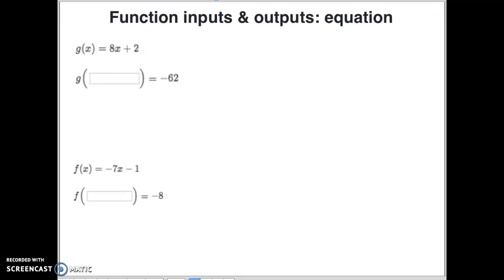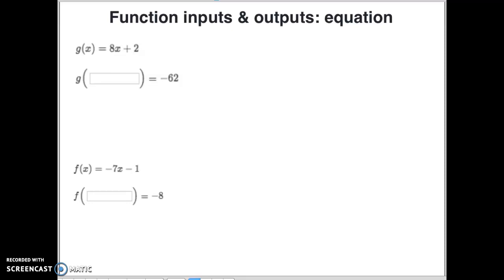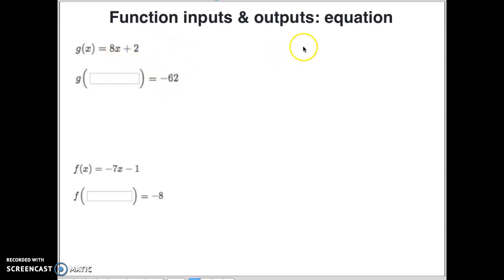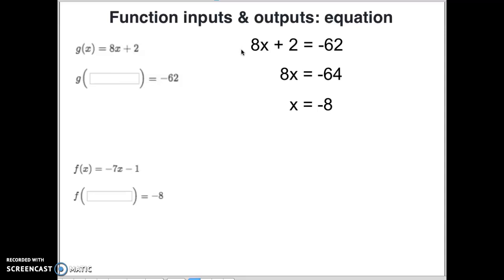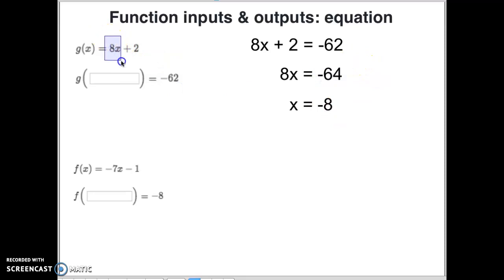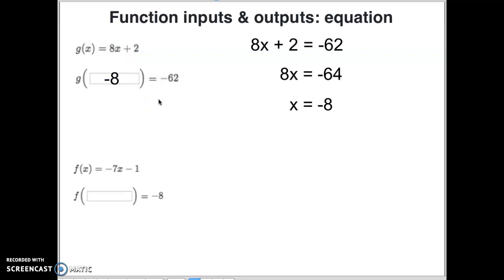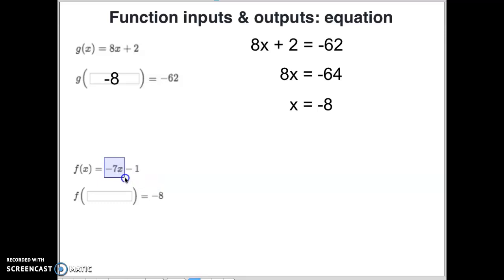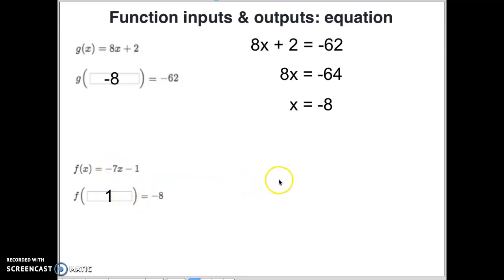Function inputs & outputs: equation